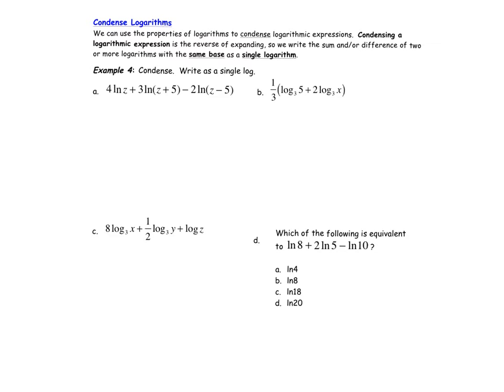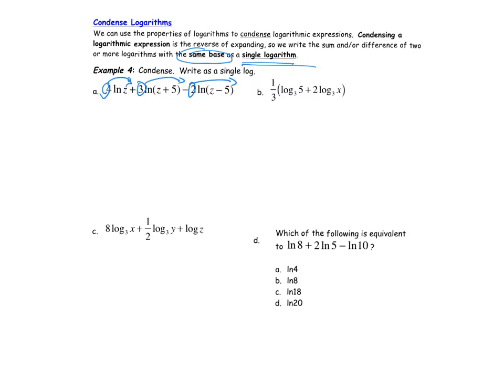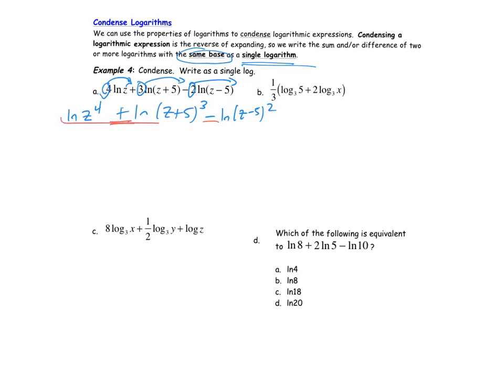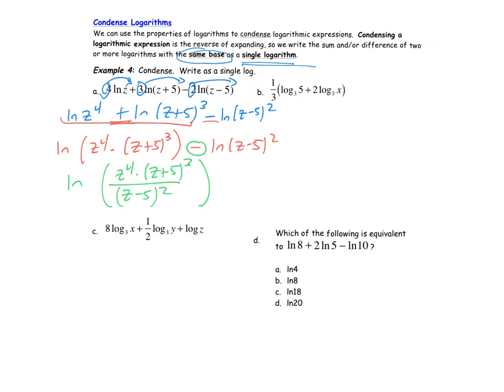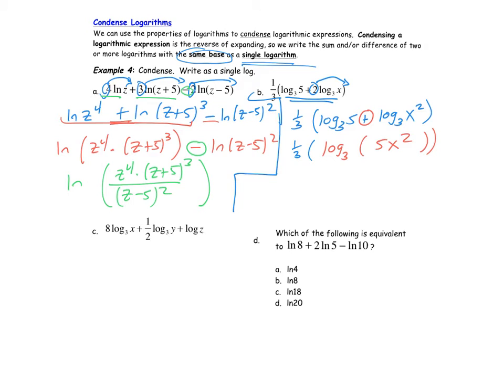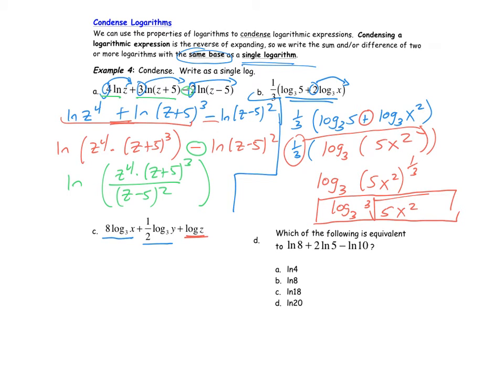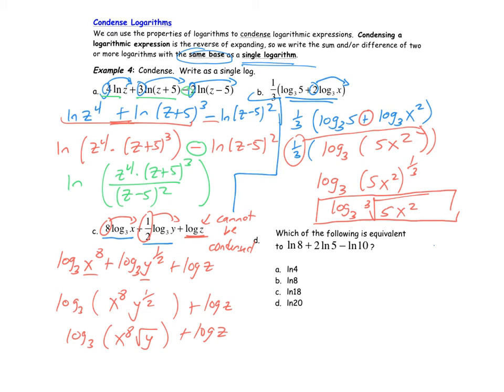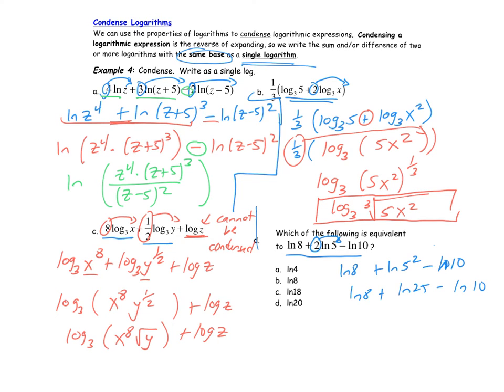Notes 5.3 Example 4 - Condensing Logs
Condensing Logarithmic Expressions using Log properties